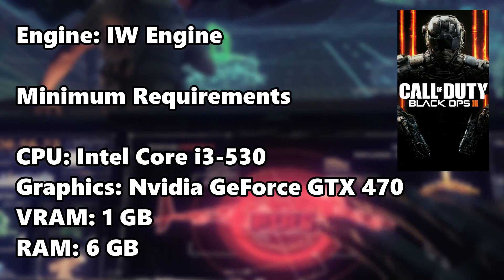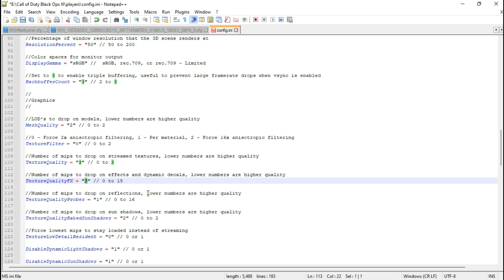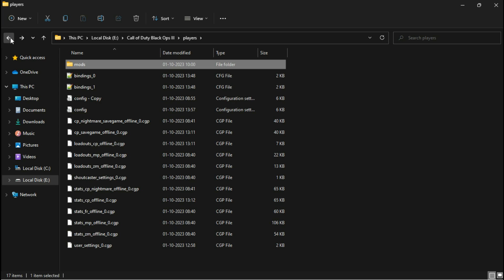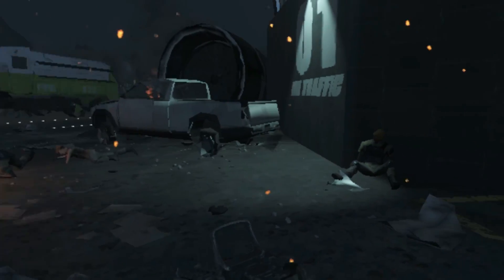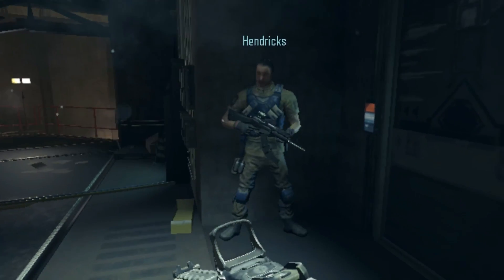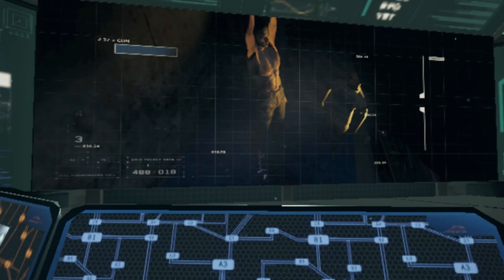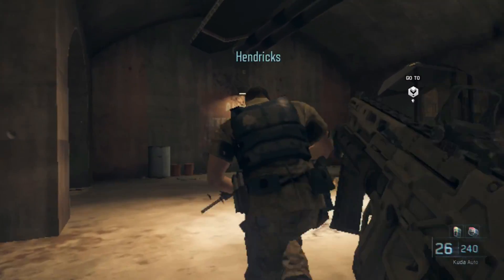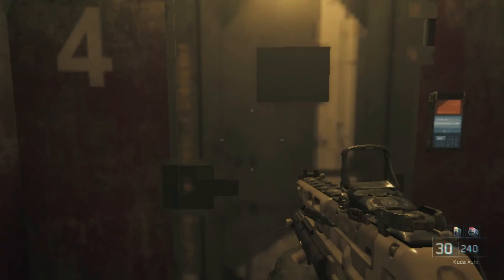Breaking COD Black Ops 3 Graphics for Ultimate Performance! (FPS Boost / 2023)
The PC used for this video has the following specifications:

CPU: Intel(R) Core(TM) i3-3240 @ 3.40GHz
RAM: 4 GB DDR3
VIDEO: NVIDIA GeForce GT 710

All gameplay footage is taken with MSI Afterburner.

QUERIES SOLVED

○ cod black ops 3 lag fix
○ cod black ops 3 low end pc
○ cod black ops 3 lag fix 4gb ram
○ cod black ops 3 config file
○ how to fix cod black ops 3 lag problem